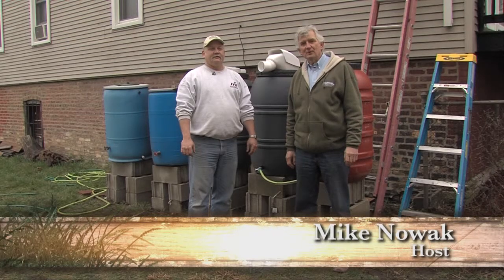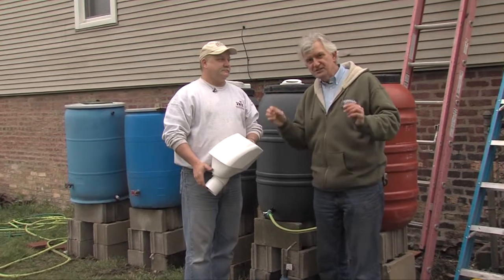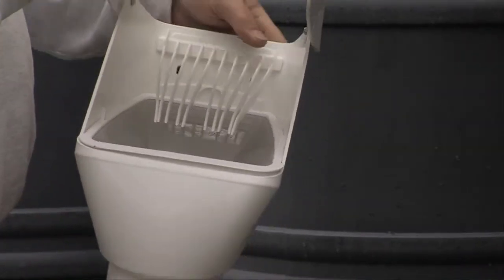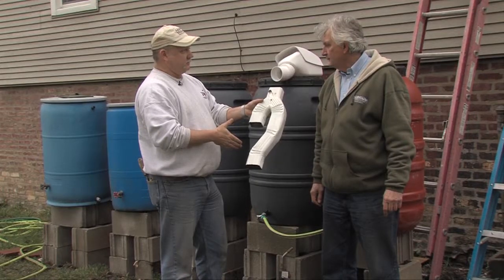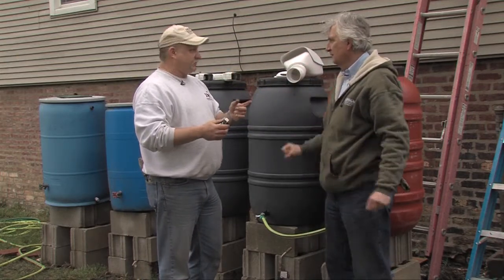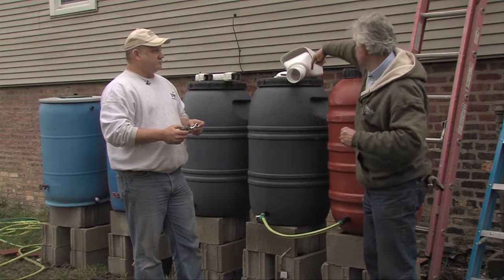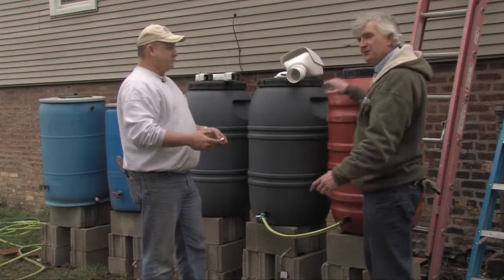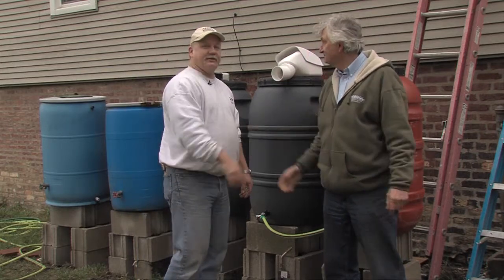Here Come the Rain Barrels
Learn how Green on McLean has installed an array of rain barrels to provide a great water source for this great community garden.